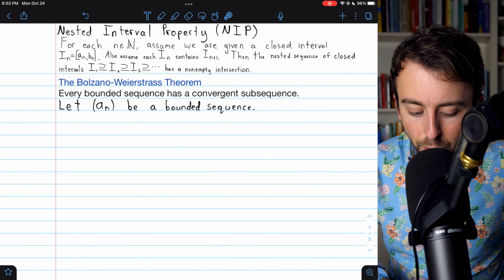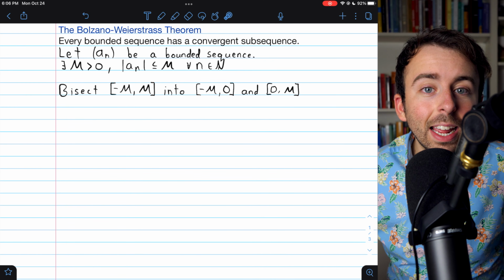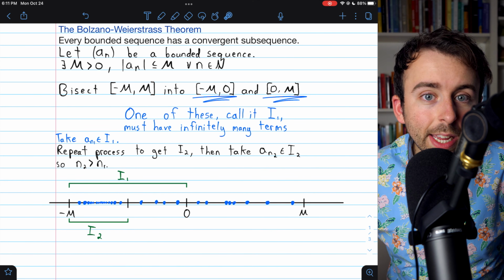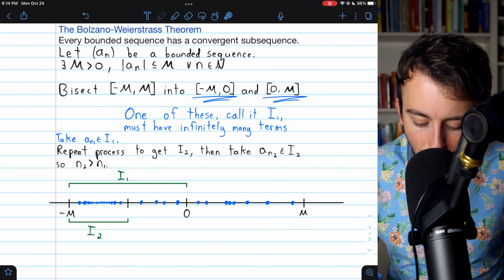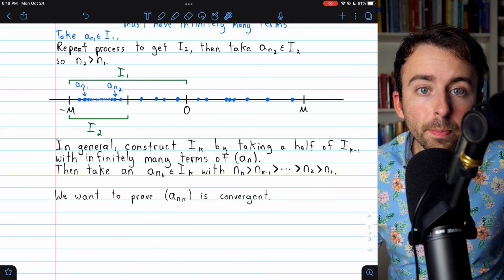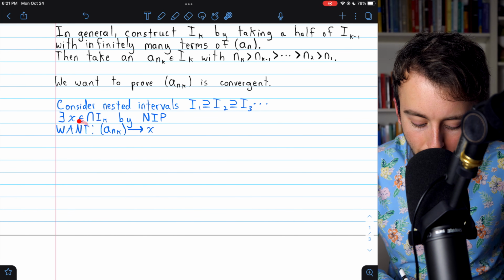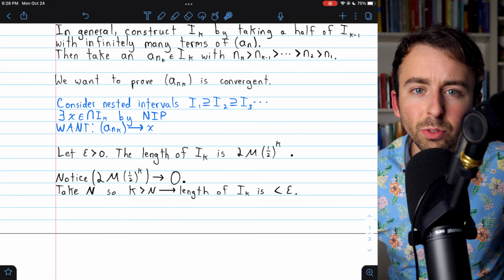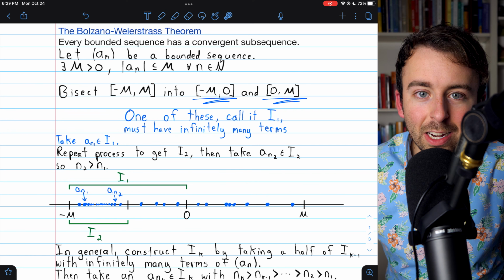Proving Bolzano-Weierstrass with Nested Interval Property | Real Analysis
Support the production of this course by joining Wrath of Math to access all my real analysis videos plus the lecture notes at the premium tier!

We prove the Bolzano Weierstrass theorem using the Nested Interval Property. The Bolzano-Weierstrass theorem states every bounded sequence has a convergent subsequence. We will construct a subsequence by bounding our sequence between M and -M, then creating an infinite sequence of nested intervals from which the terms of our subsequence will come. We prove this subsequence converges to prove the BW theorem.

Proof that x^n Converges when |x| is less than 1: (coming soon)